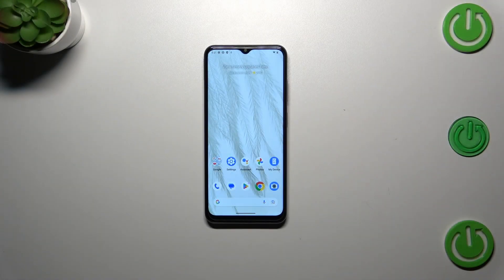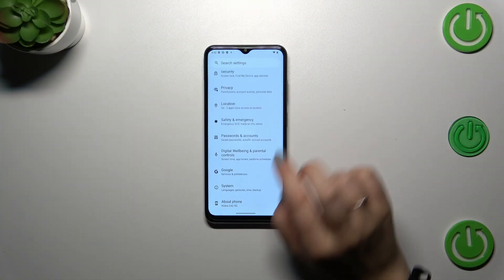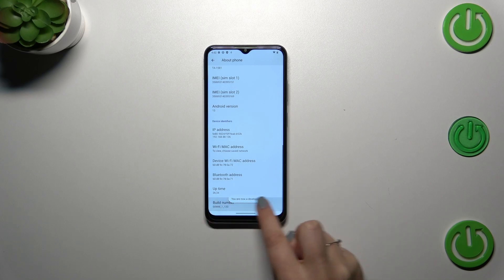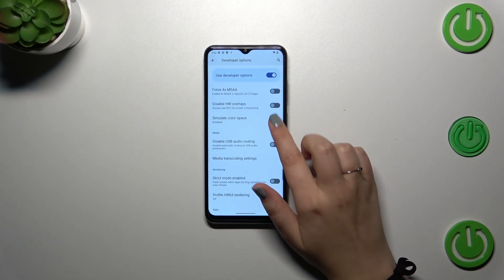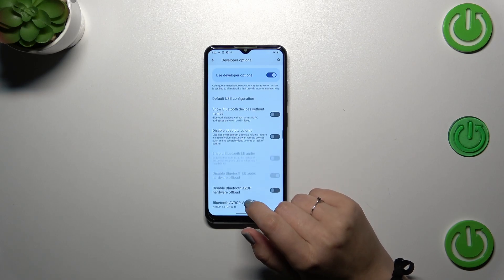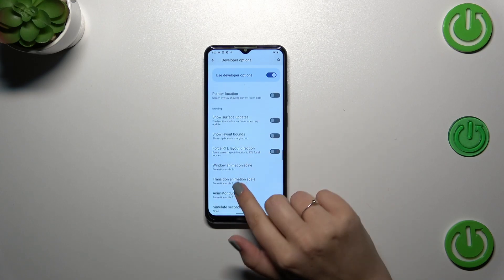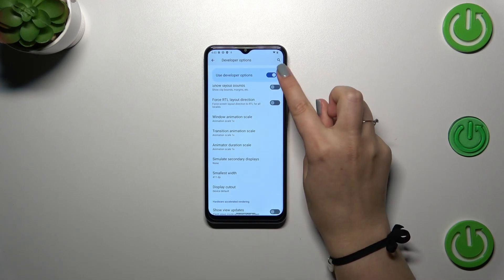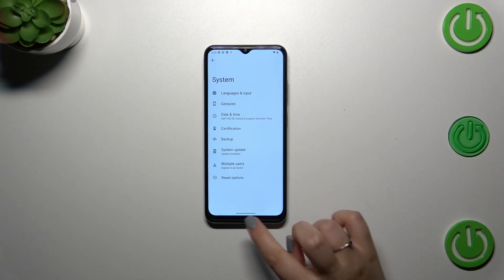🛠️ Unleash Advanced Control: How to Access Developer Options on NOKIA G42! 🛠️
🛠️ Unleash Advanced Control: How to Access Developer Options on NOKIA G42! 🛠️ Take a deep dive into the realm of tech customization as we guide you through the intriguing process of accessing Developer Options on your NOKIA G42 smartphone. Explore hidden functionalities, debug tools, and performance tweaks that empower you to optimize your device like a pro. Whether you're a tech-savvy enthusiast seeking to elevate your smartphone's capabilities or someone curious about the inner workings of your device, this tutorial is your gateway to harnessing the power of Developer Options on the NOKIA G42. 📱🔧

🤔 Curious to Master Accessing Developer Options on Your NOKIA G42? Dive into These Intriguing Questions:

How can you effortlessly access Developer Options on your NOKIA G42?
Looking to elevate your device's capabilities? Discover the seamless process of accessing Developer Options on your NOKIA G42.
Want to optimize your phone's performance? Learn how to unveil hidden functionalities through Developer Options on your NOKIA G42.
How can you customize your phone like a pro? Uncover the techniques for accessing Developer Options on your NOKIA G42.
Ready to dive into the world of tech customization? Explore the possibilities of your device by discovering how to access Developer Options on your NOKIA G42!